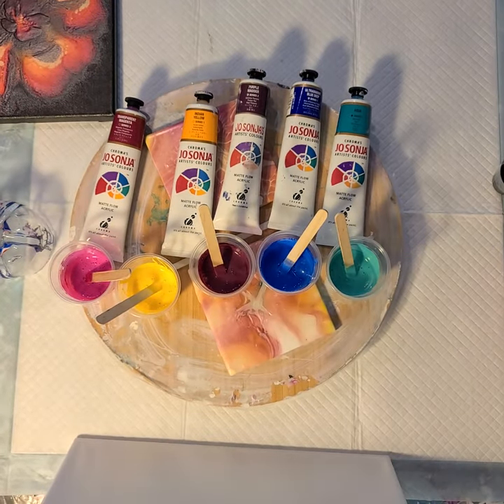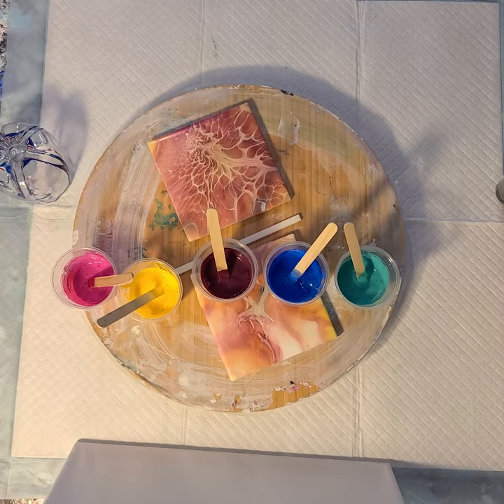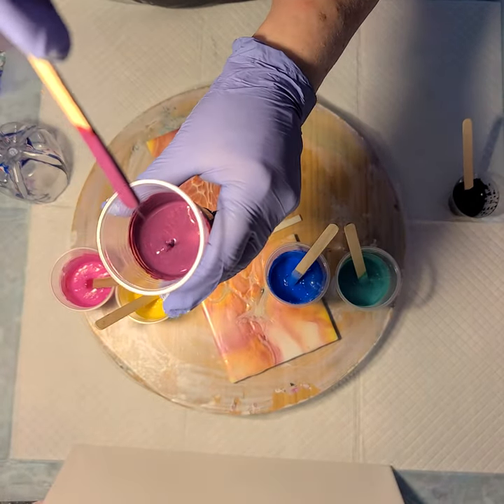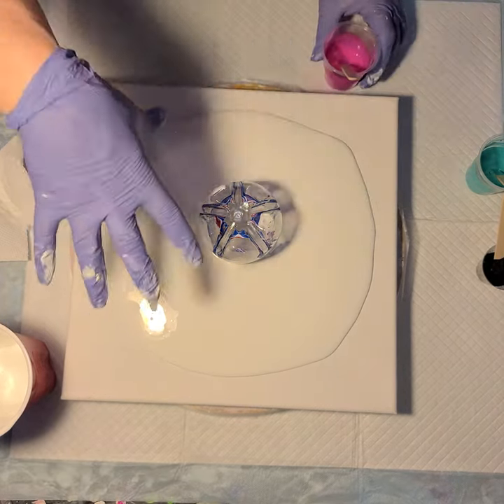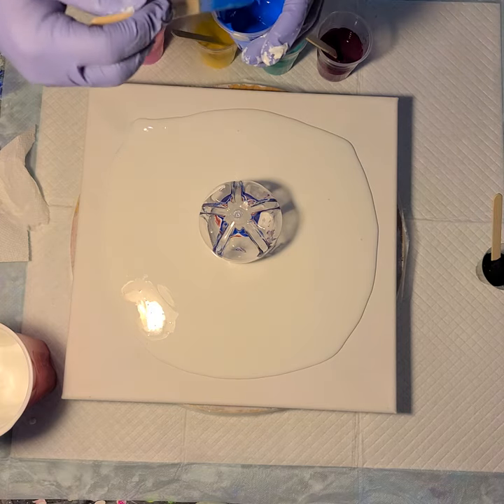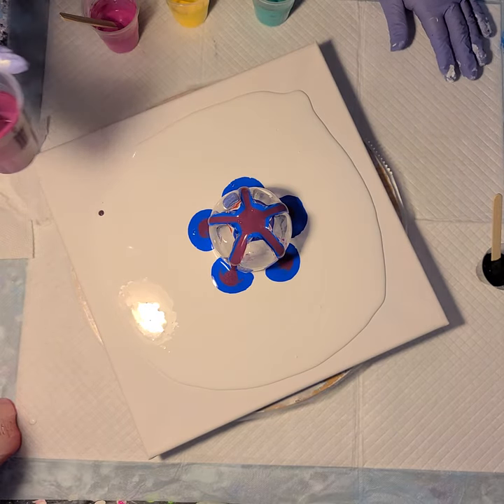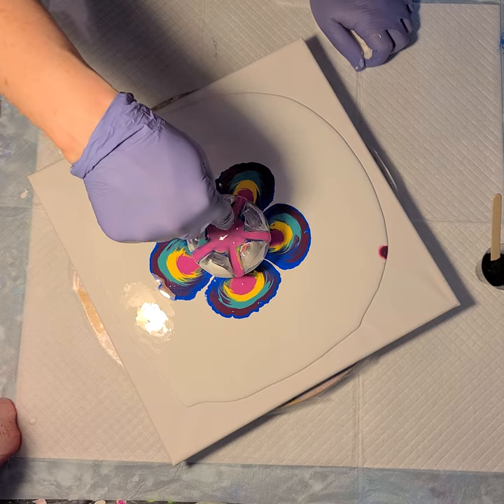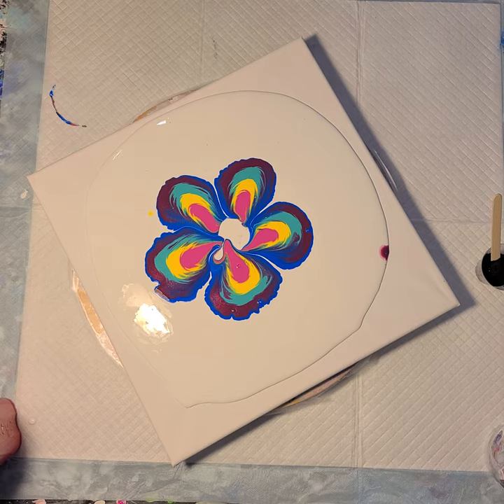#79 - Bottle pour with Shelee Art flair